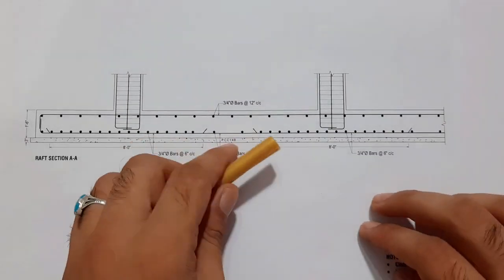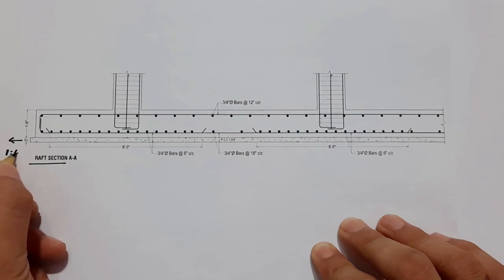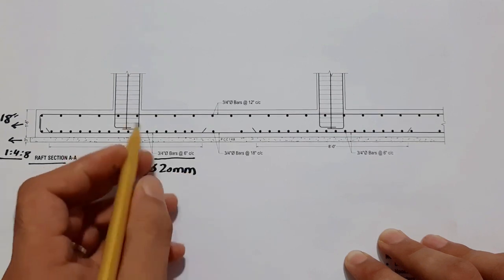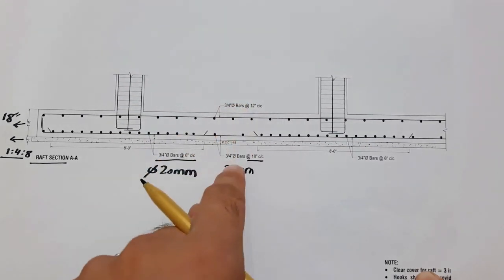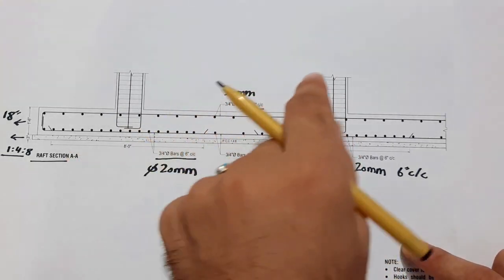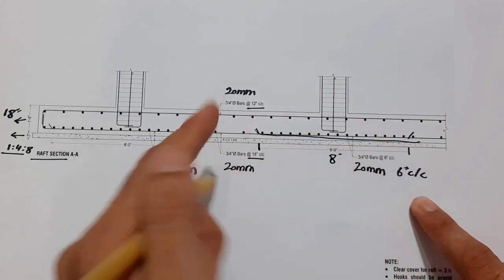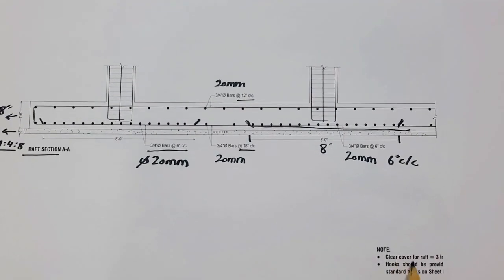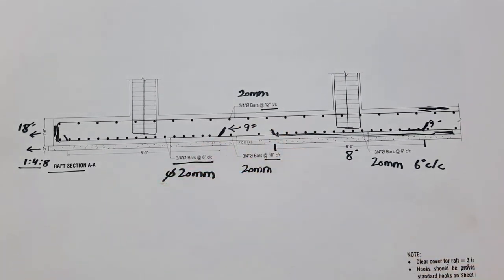Raft Foundation Reinforcement Drawing - Mat Foundation Drawing for 4 Storey Building